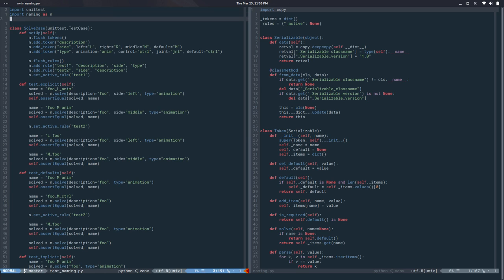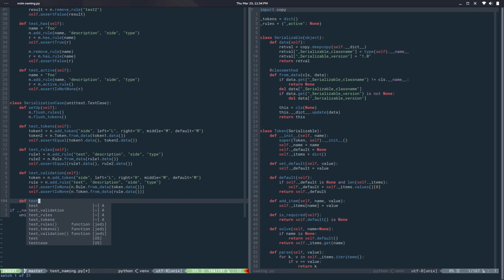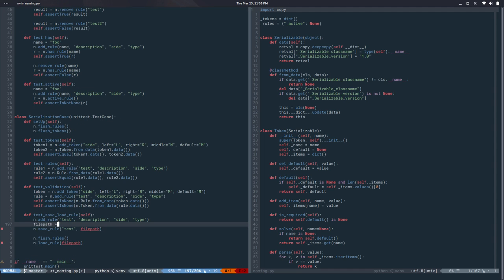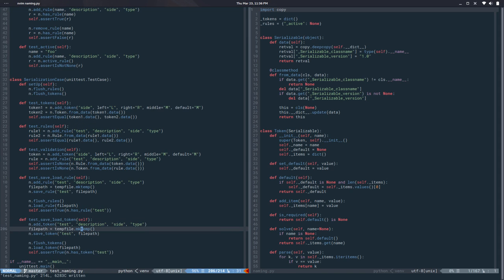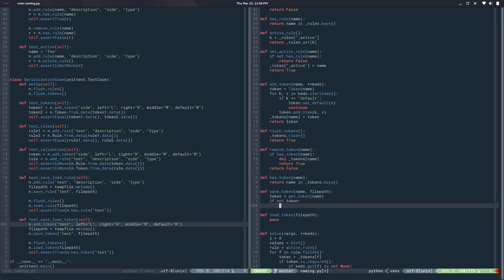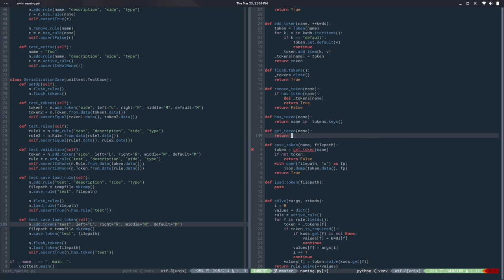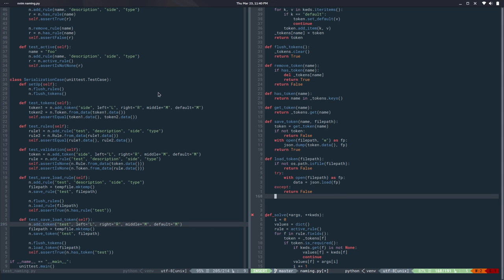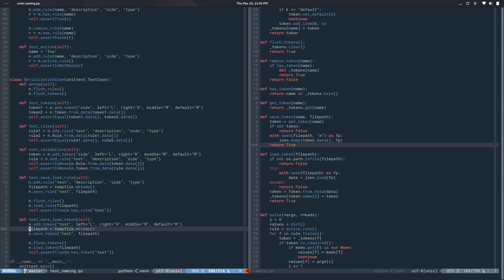naming10 - Load/save serializable to disk